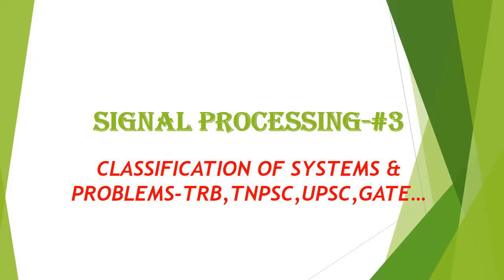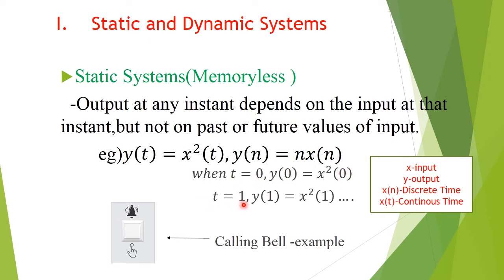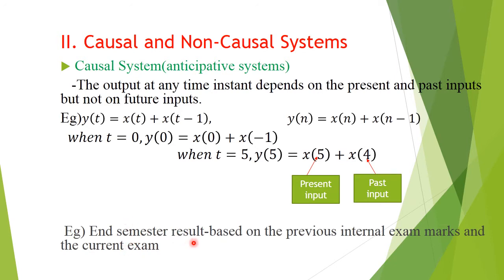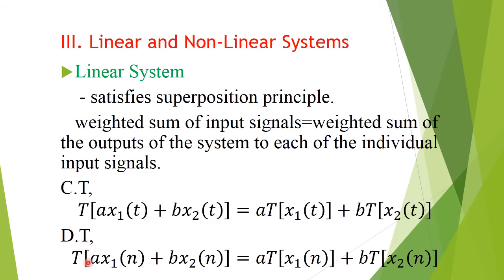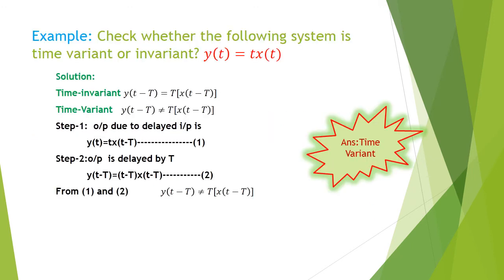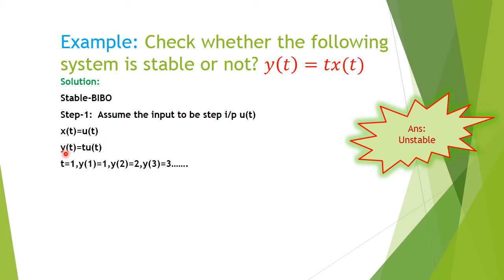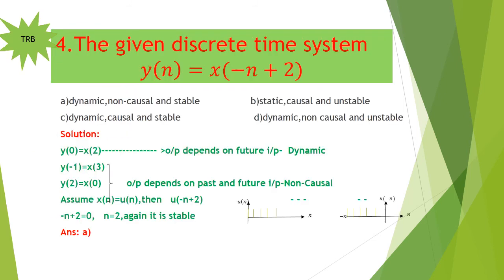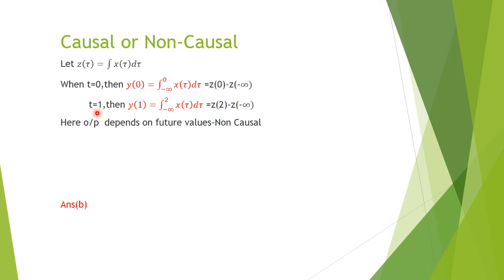SIGNAL PROCESSING-#3-CLASSIFICATION OF SYSTEMS & PROBLEMS-TRB,TNPSC,GATE...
THIS VIDEO GIVES THE BASIC UNDERSTANDING OF CLASSIFICATION OF SYSTEMS AND PROBLEMS ASKED IN TRB,GATE,TNPSC.